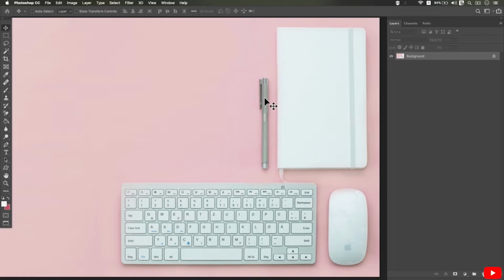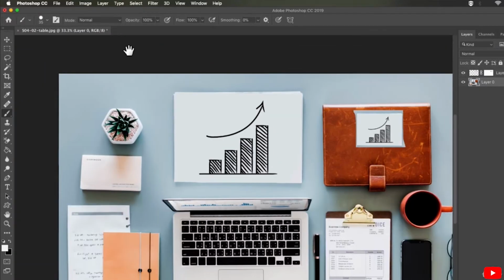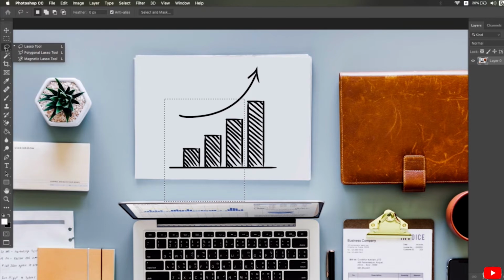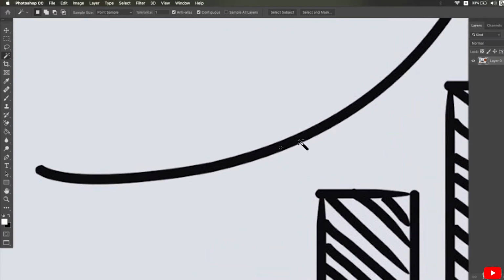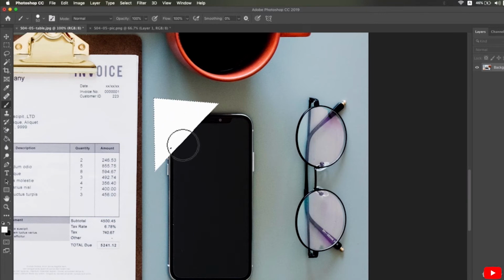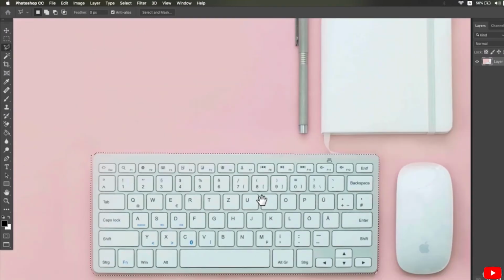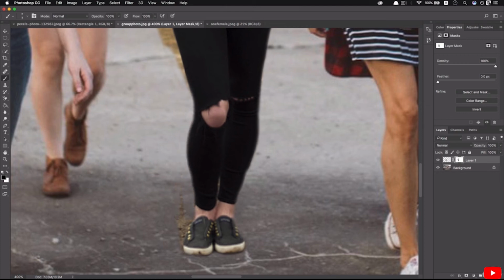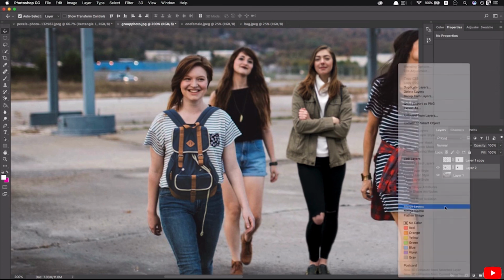Adobe Photoshop Tutorial - Selection Techniques (4/9)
In this video tutorial, you will learn photoshop editing step by step tutorial. and this videos have 9 video tutorial. that you will learn a lot from basic to professional then you will learn how to use each tools. i hope you learn from this video. and please like and subscribe for more upcoming video tutorials.

"Don't be afraid to give up the good to go for the great." --John D. Rockefeller

YOSHI

Tools:
Adobe Photoshop
Laptop